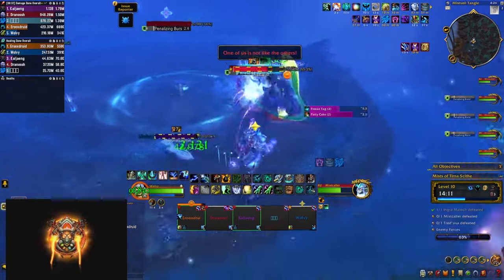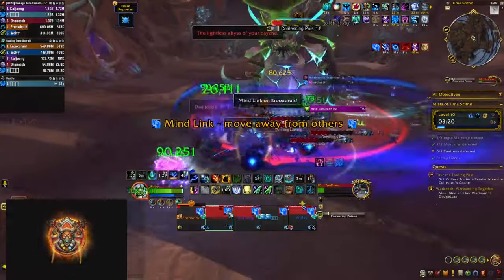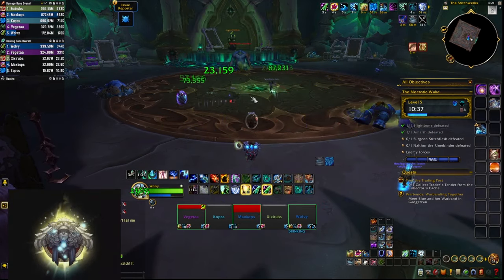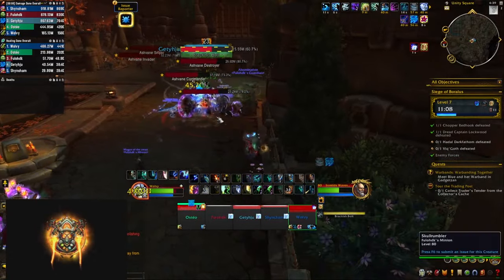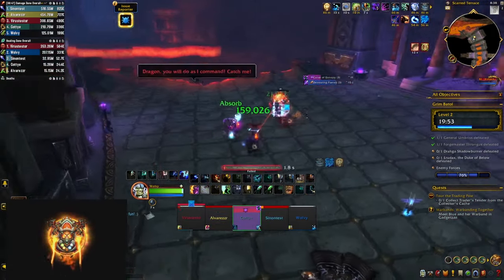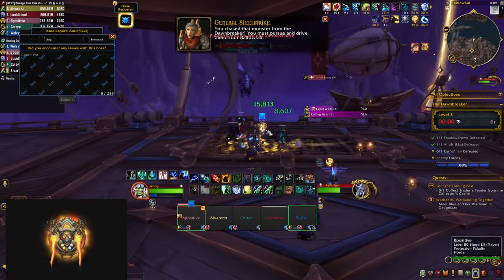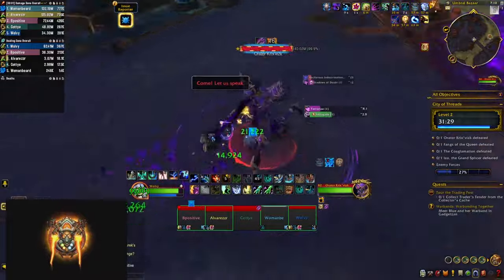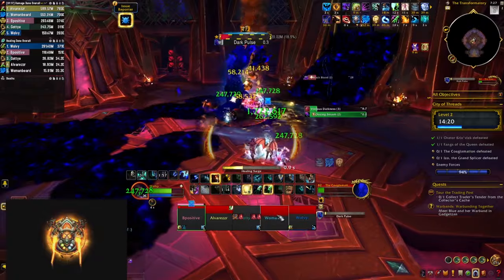COMPLETE Guide to EVERY Mythic+ Dungeon in Season 1 of The War Within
Welcome to the ultimate guide for every Mythic+ dungeon in Season 1 of The War Within!

Complete and comprehensive full guide to every single M+ dungeon with all the videos compiled in one long session that is going to cover everything you need to know for Mythic+ in S1. Boss mechanics, important trash pulls, strategies and skips - we got you covered!

00:00 Intro
00:26 Mists of Tirna Scithe
07:32 Necrotic Wake
16:14 Siege of Boralus
23:14 Grib Batol
30:01 The Dawnbreaker
36:39 The Stonevault
43:16 City of Threads
51:06 Ara'Kara, City of Echoes